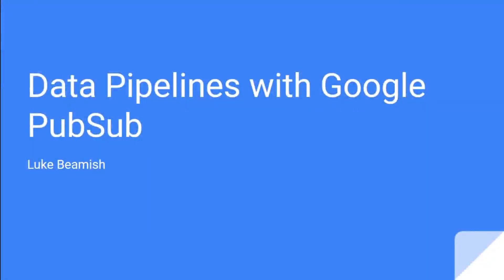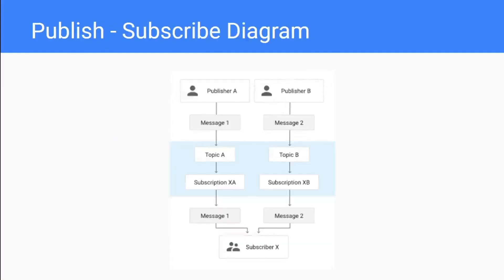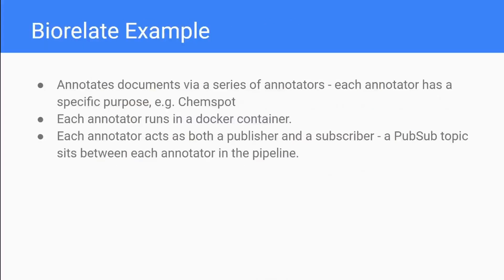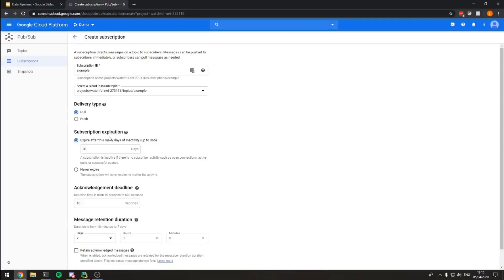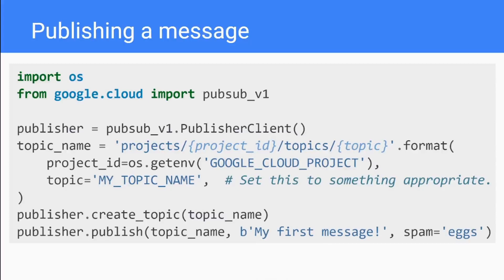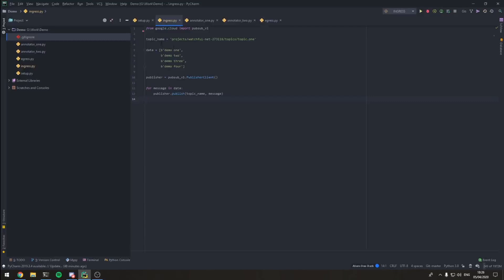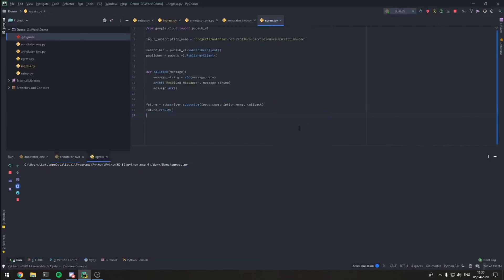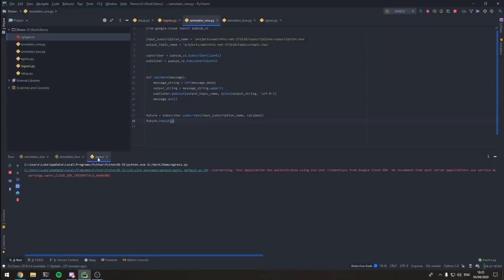💬 Google PubSub and developing data processing pipelines - Luke Beamish | Hack Quarantine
Google Pub/Sub is an asynchronous messaging service that decouples services that produce events from services that process events and how it can be used to develop data processing pipelines! ☁

A huge thanks to Luke for the great talk and make sure you check out on the 25-26th April!

Timestamps:
0:18 - Intro
0:28 - Target audience
0:48 - Personal background
1:26 - Overview
2:00 - Motivation
3:32 - How it works
10:30 - Examples
34:20 - Other uses for Pub/Sub
34:45 - Alternatives to Google PubSub